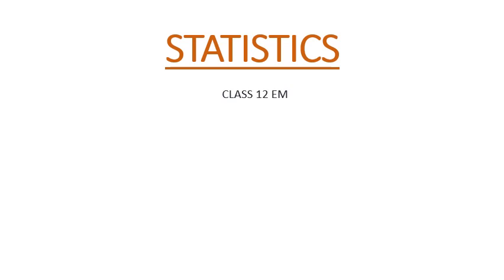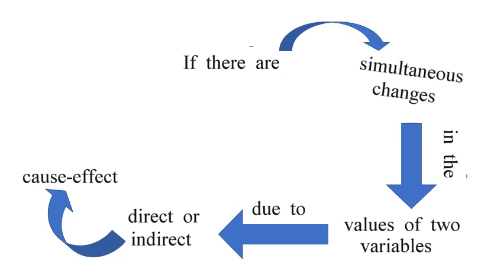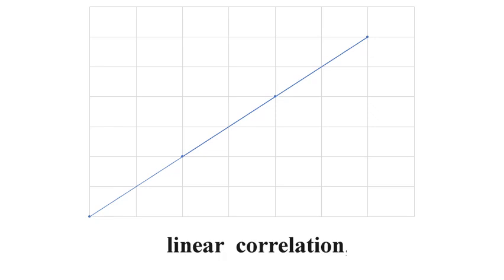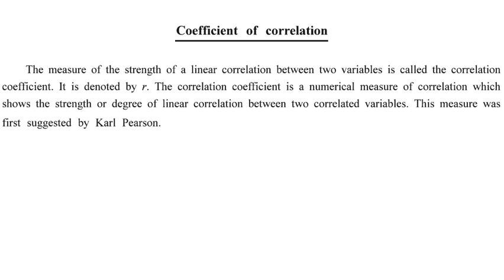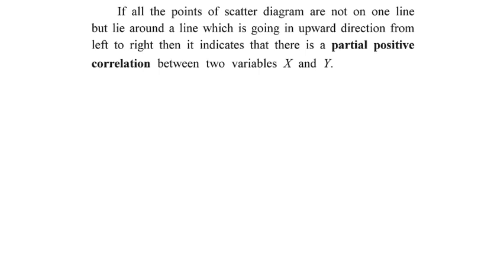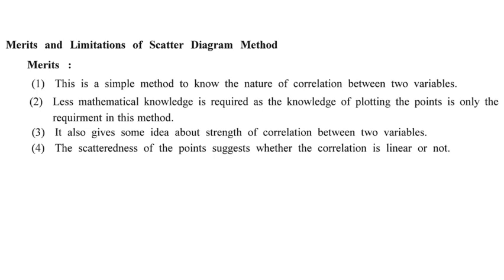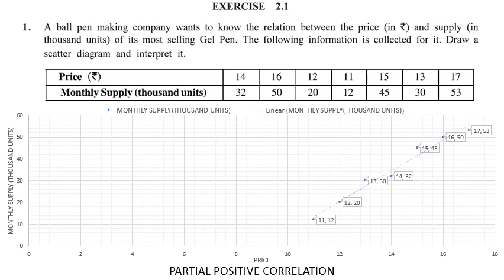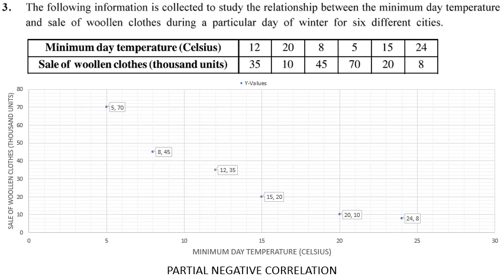CLASS 12 STATISTICS EM PART 1 CHAPTER 2.1 LINEAR CORRELATION BY VITAN SIR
Introduction to correlation, linear correlation, scattered diagram method, types of correlation and solution of exercise 2.1.